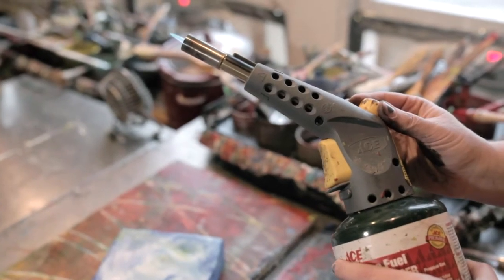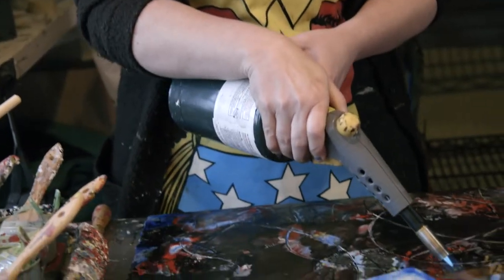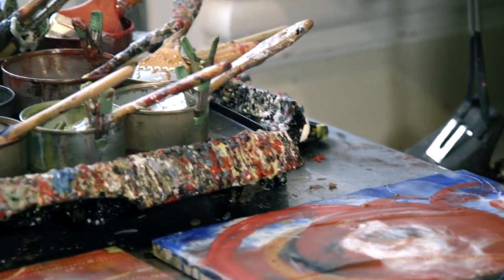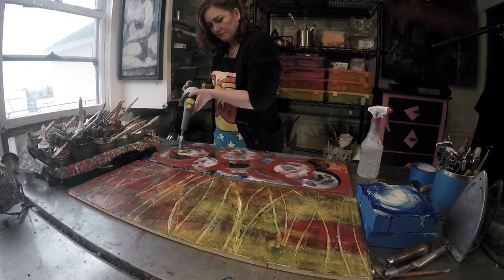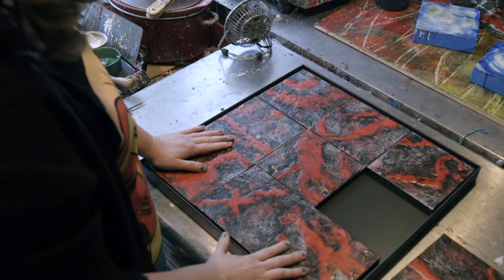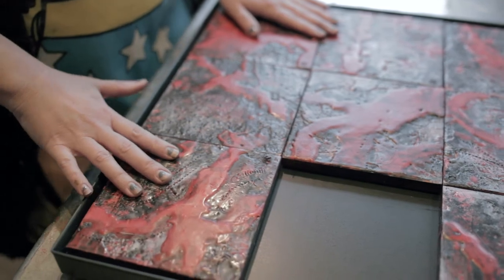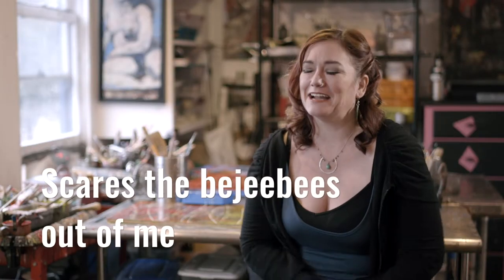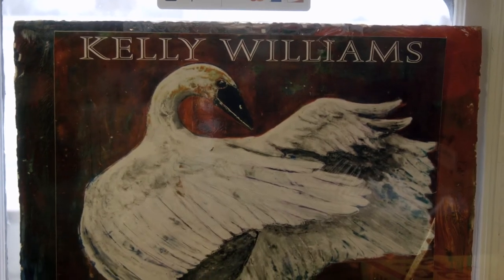Fair Use: Kelly Williams - Encaustic Painter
Kelly Williams is an encaustic painter based in Portland, Oregon.

Camera: Artem Ponomarev, Sean Conley
Sound: Brian Petersen
Producers: Anna Smith, Decater Collins

Filmed as part of a collaborative art series for XRay TV.